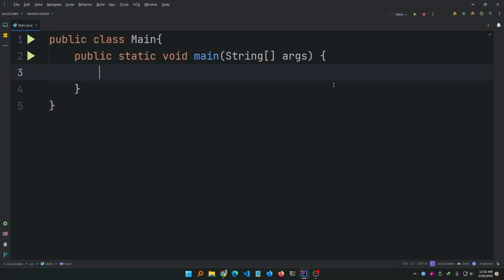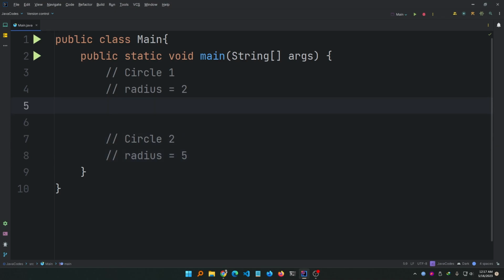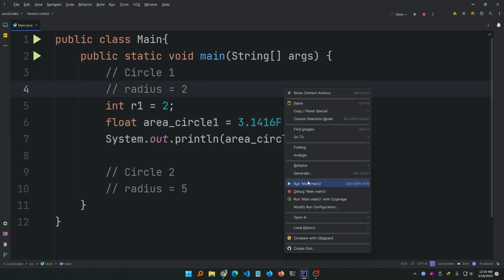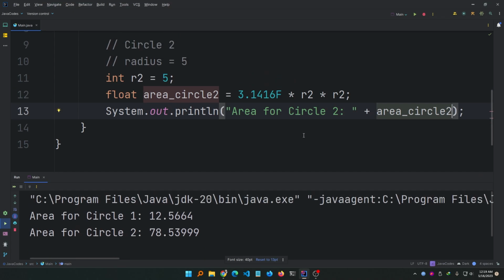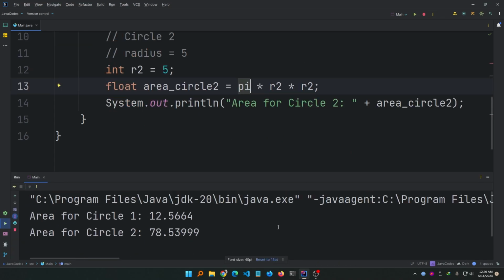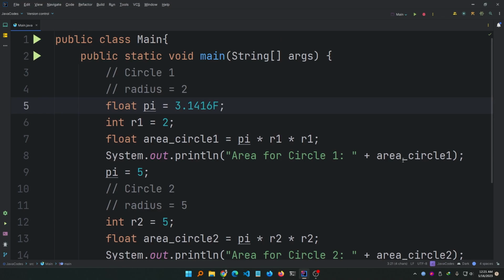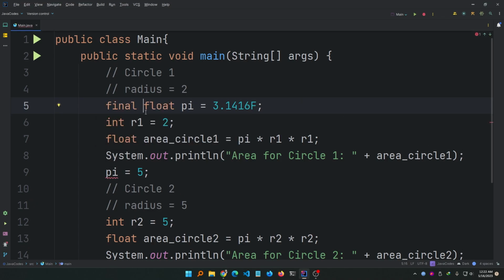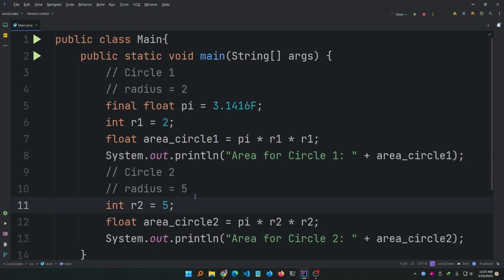Constant In Java (Final Keyword)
Learn about constant using the Final keyword.

📦 Check all the codes (⭐ the repo)